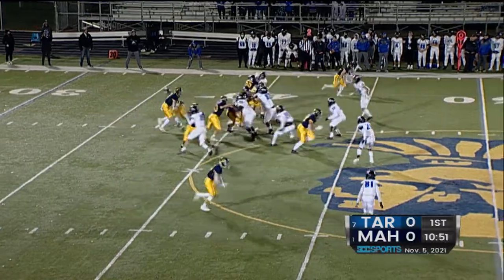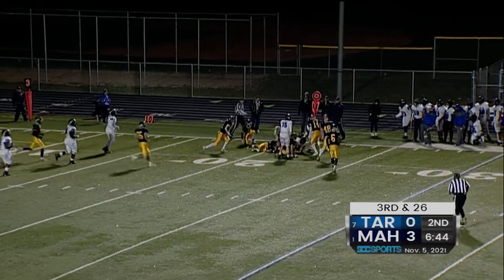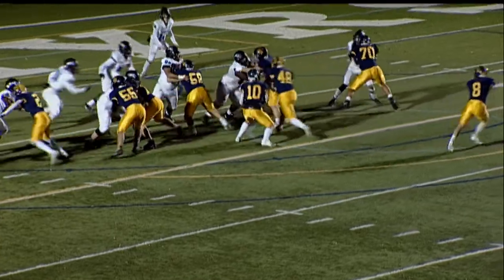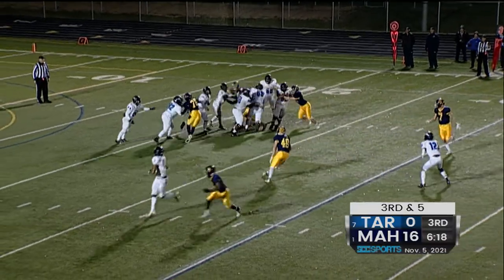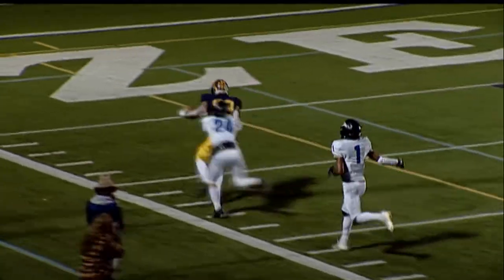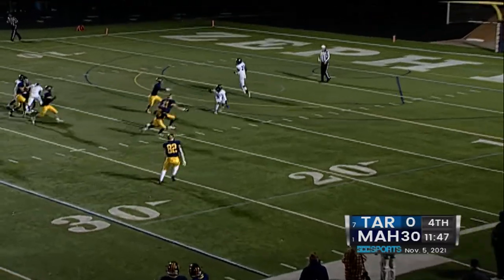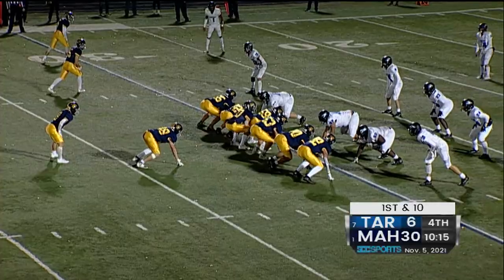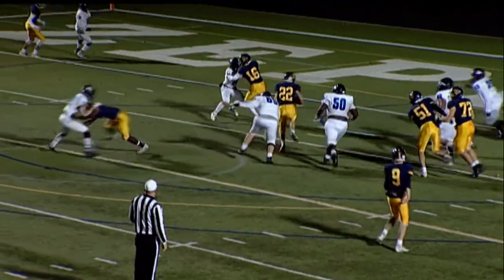Highlights - Football - 1 Mahtomedi vs. 7 Tartan 4AAAAA Championship November 5, 2021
Highlights from Mahtomedi's victory over Tartan, giving them a birth in the Class 5A State Tournament!